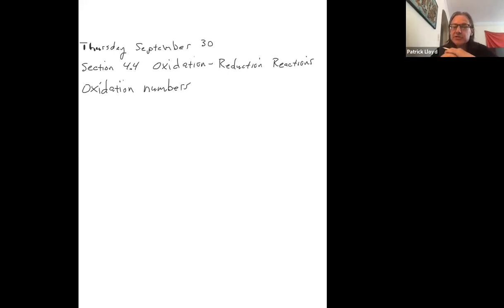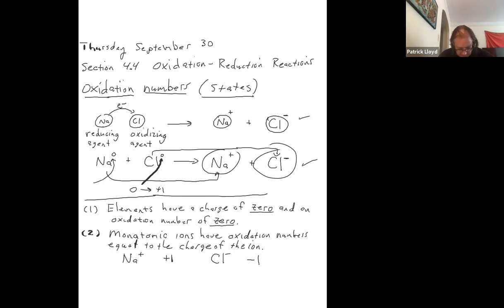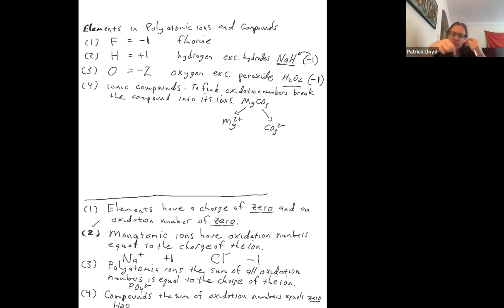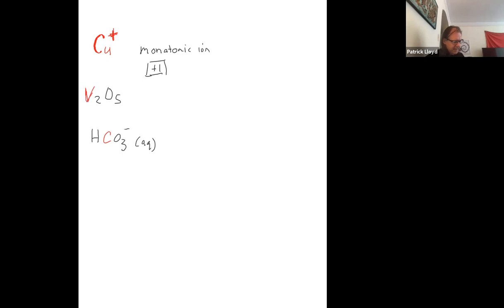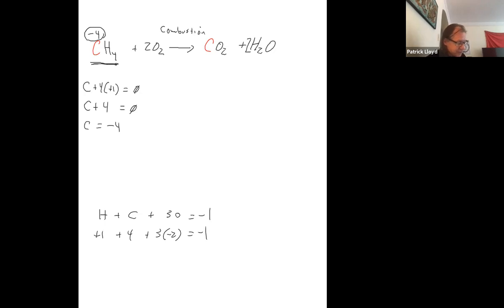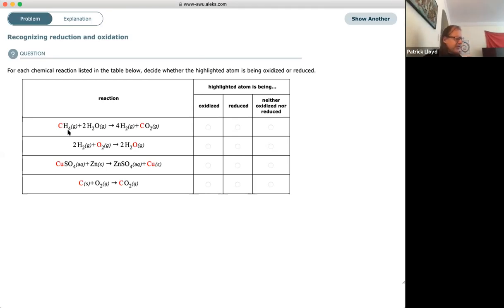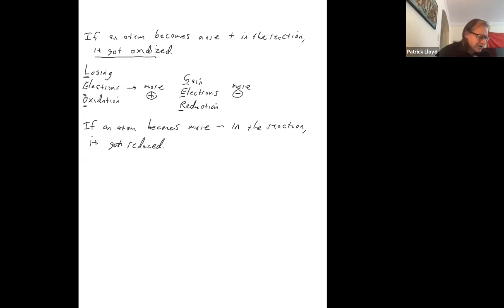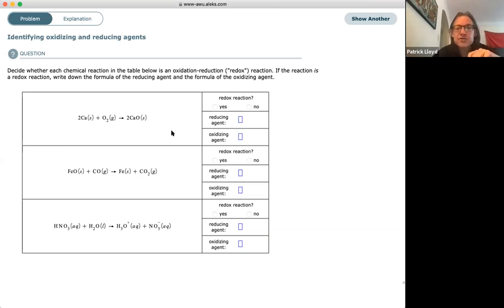Thursday September 30 Reflections in General Chemistry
A discussion of oxidation-reduction reactions (section 4.4).